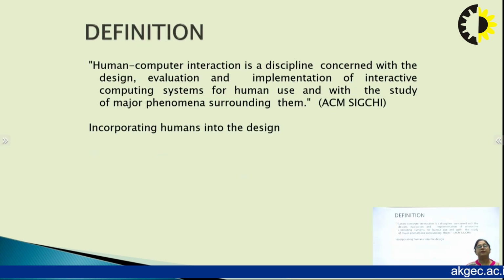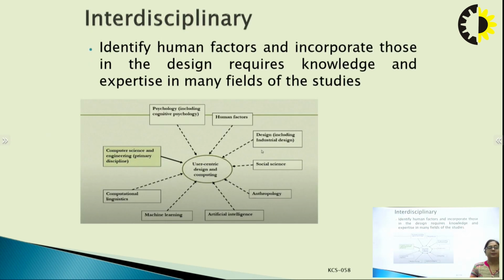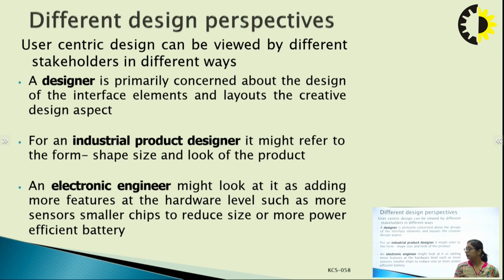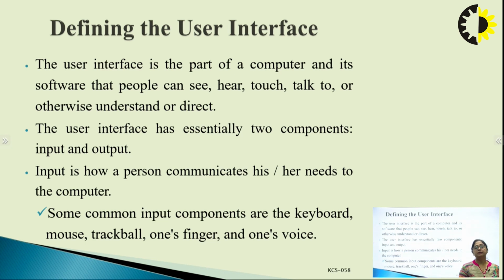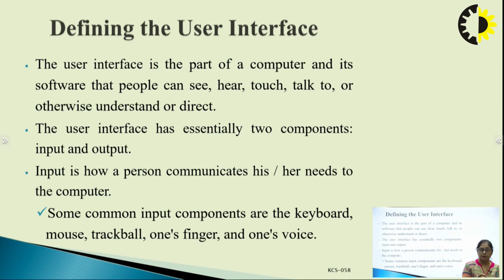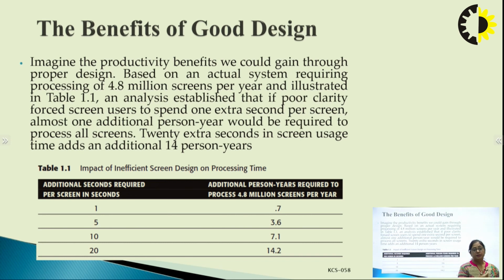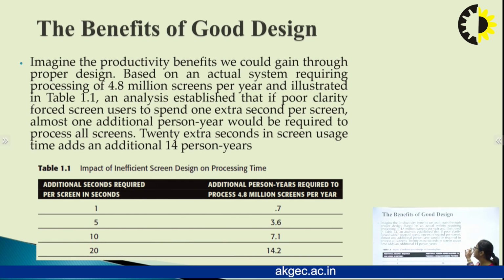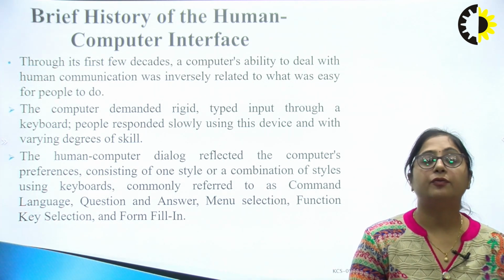''Introduction and Goals of HCI'' Human Computer Interface By Ms Komal Rani, AKGEC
Brief introduction of HCI, GOALS of HCI. Brief History of HCI.